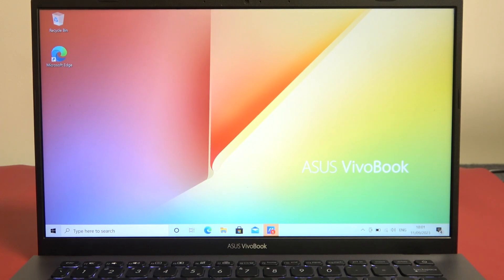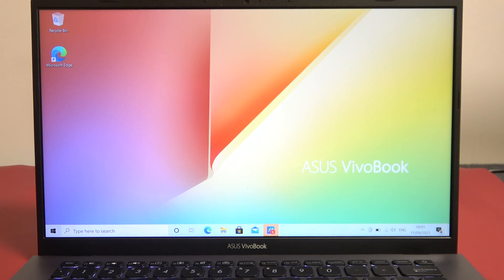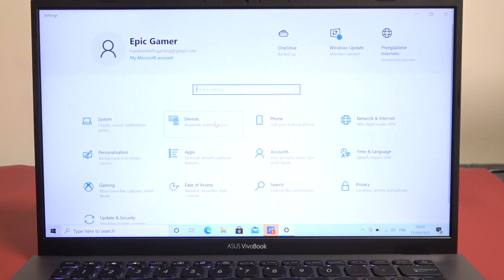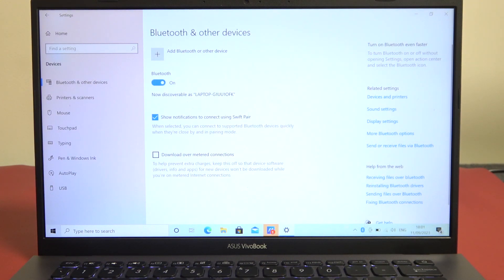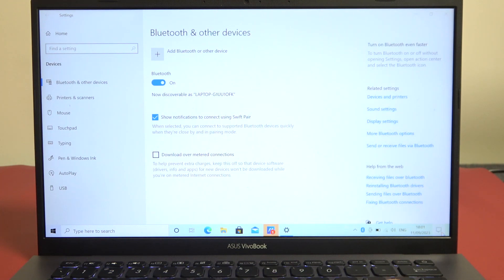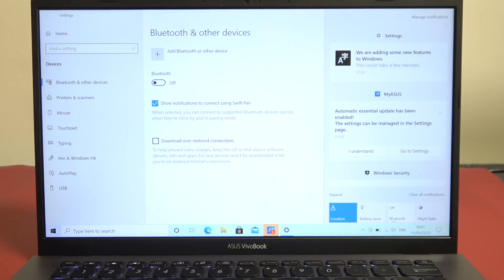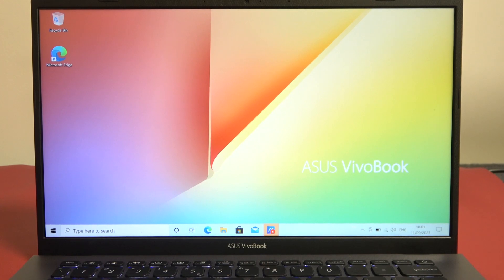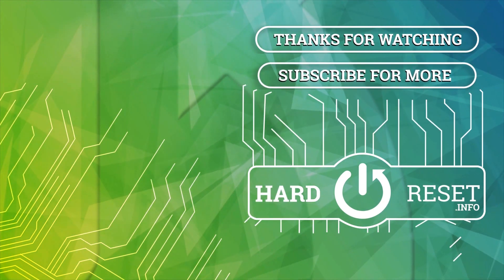How To Enable & Disable Bluetooth In ASUS VIVOBOOK 14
Learn how to effortlessly enable and disable Bluetooth on your ASUS VIVOBOOK 14 with our comprehensive guide. Bluetooth connectivity allows you to connect to various devices, such as headphones, speakers, and mice. This tutorial will help you take control of your laptop's Bluetooth settings.

Where can I find the Bluetooth settings on my ASUS VIVOBOOK 14?
How do I enable Bluetooth to connect to wireless devices?
Can I pair multiple devices simultaneously through Bluetooth?
What should I do if my laptop can't discover nearby Bluetooth devices?
Does turning off Bluetooth help conserve battery life on my laptop?